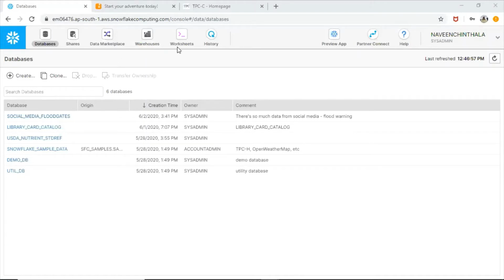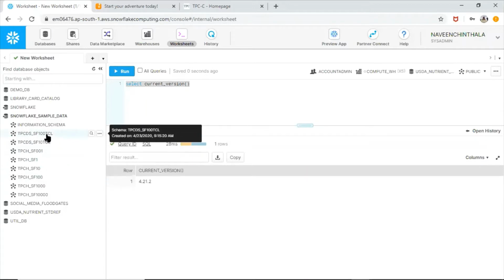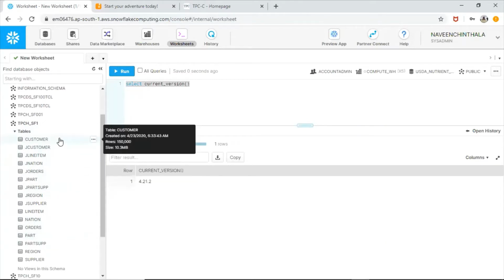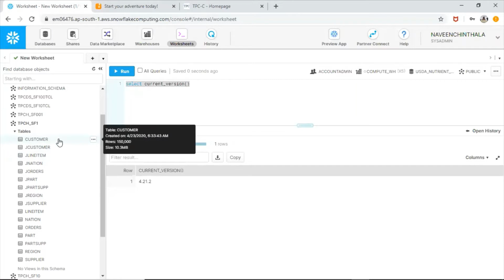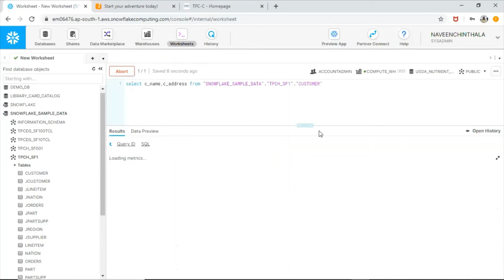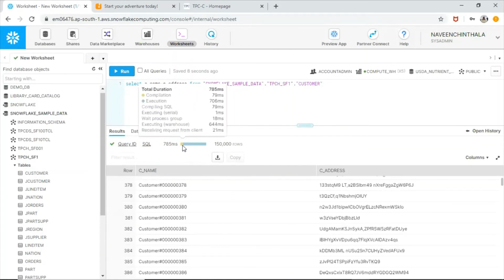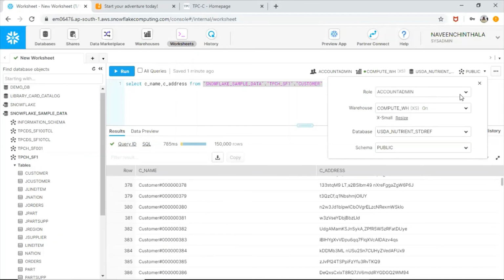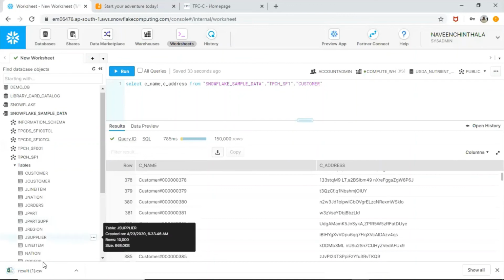Data Exploration in Snowflake Web User Interface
This video will show you how to explore the data with in Snowflake Web User Interface.